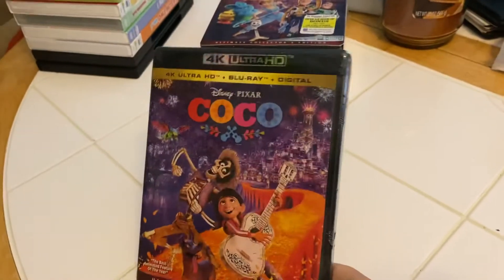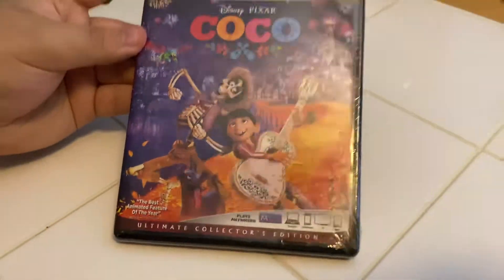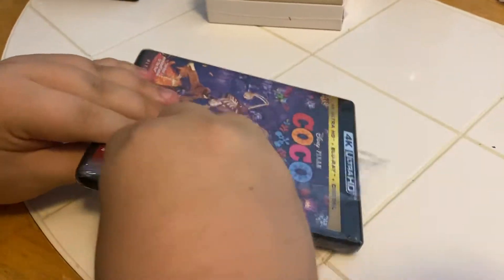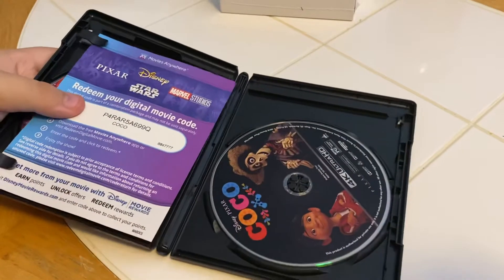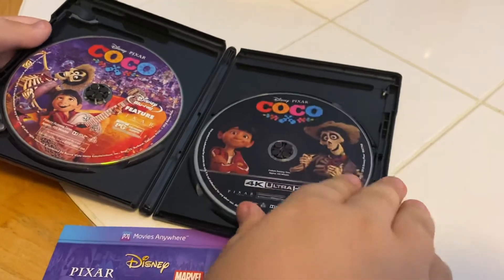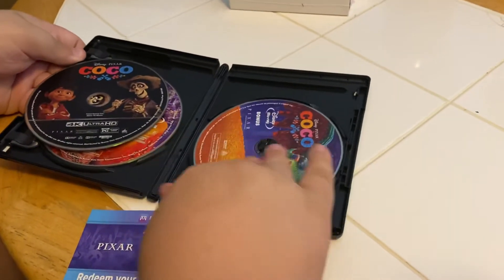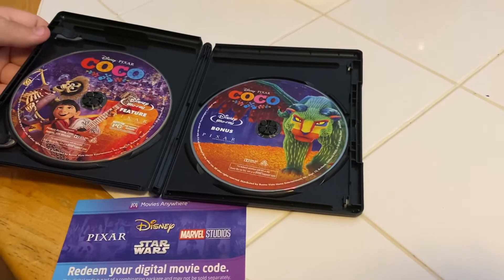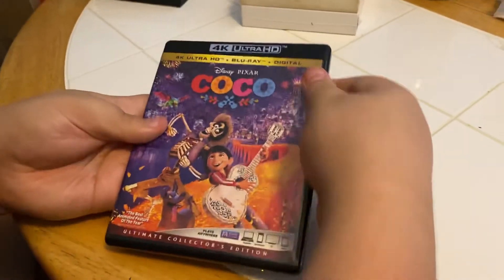Coco 4K Ultra HD Blu-ray Unboxing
Here is an unboxing of Coco on 4K Ultra HD Blu-ray.

Original Video Record Date: October 1, 2021